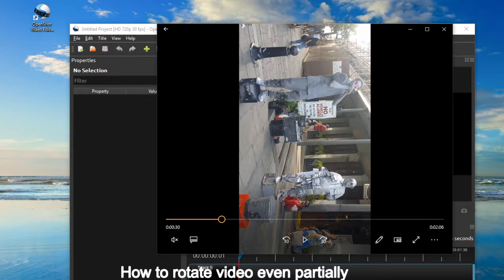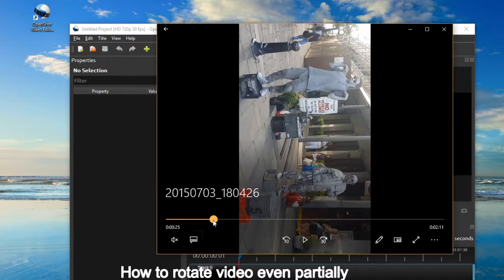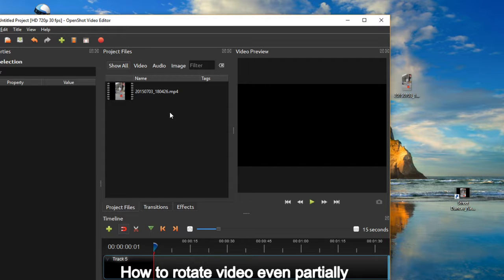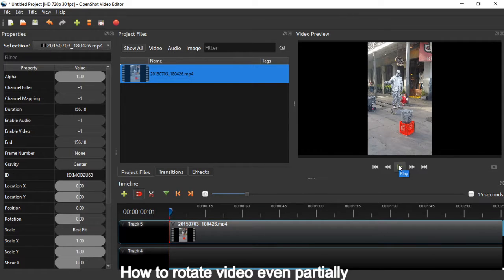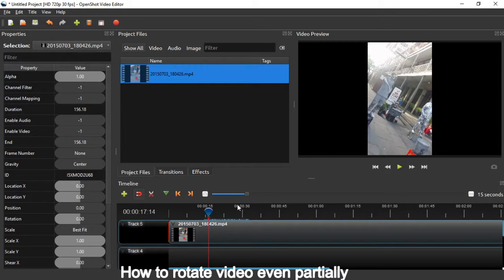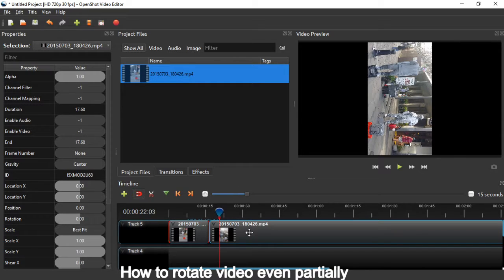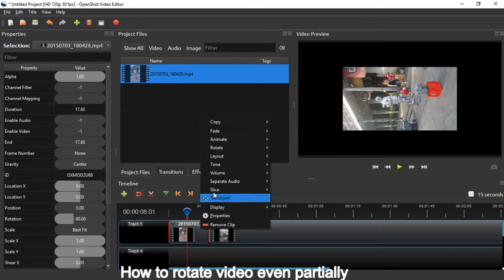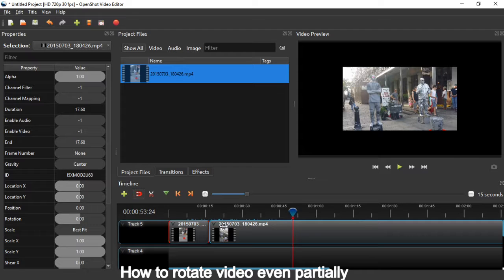Very Easy!! How to rotate video even partially